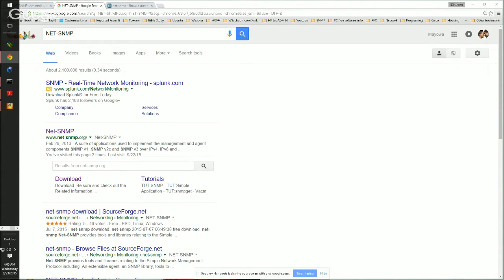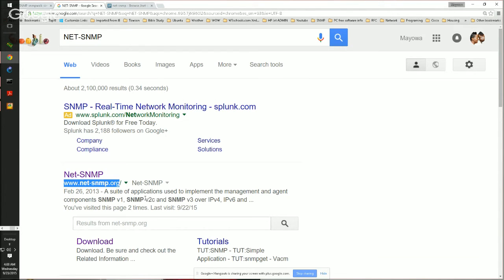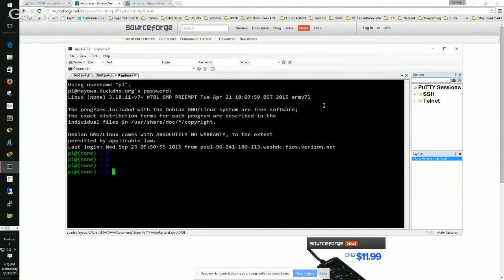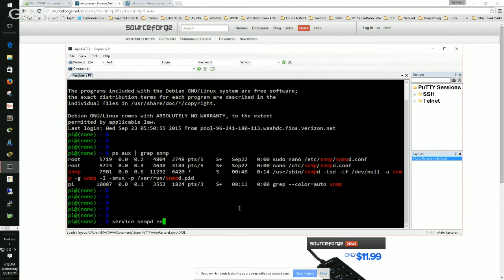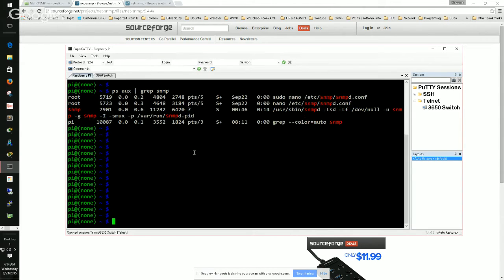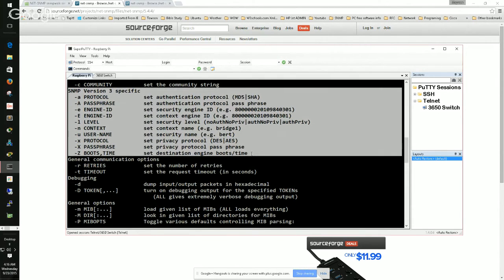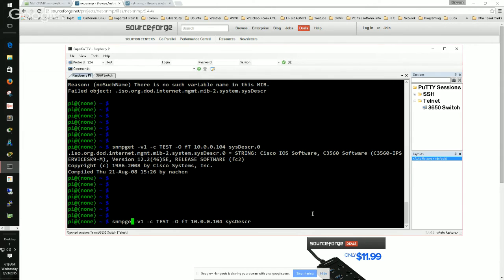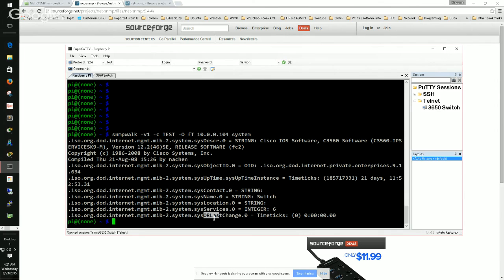CCNA NET -SNMP Tutorial 1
NET-SNMP on CLI (SNMP version 1)

Cisco switch config
snmp-server community TEST RO
snmp-server community TESTING RO

NET-SNMP
snmpget -v1 -c TEST  -O Tf 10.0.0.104 system.sysDescr.0

snmpwalk -v1 -c TEST -O Tf 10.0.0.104 system

NET-SNMP Windows install How to